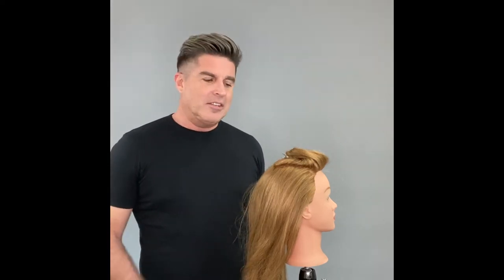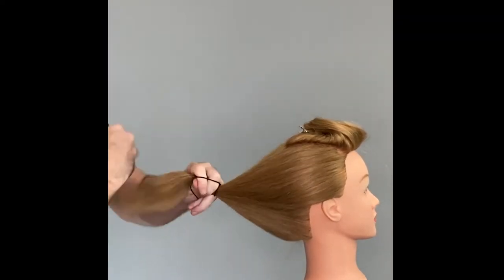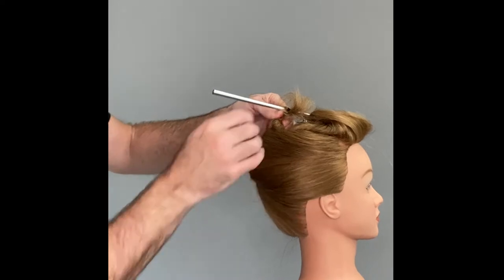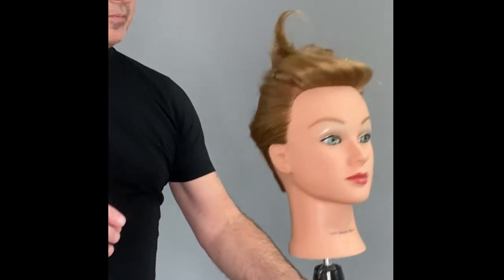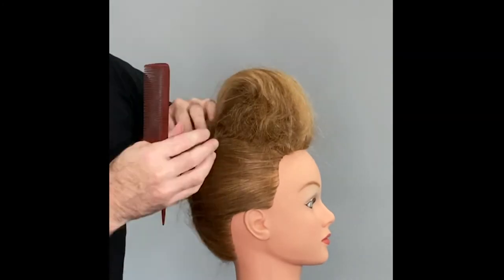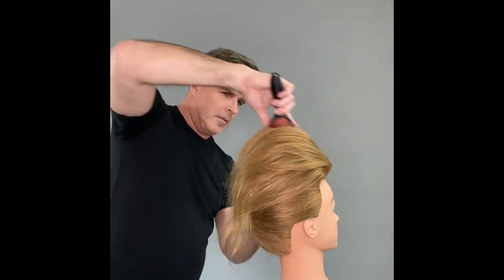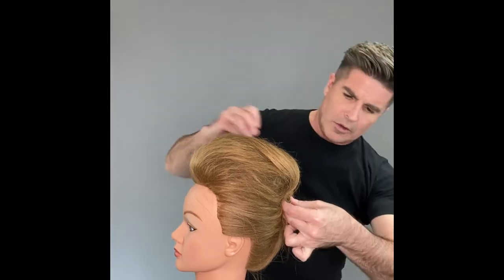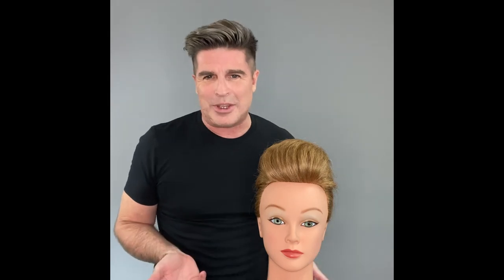Tip of the Day: Eastern Twist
Simple up-styles are the best. Anyone can get this look with just a few pins and a chopstick. This Summer Chic is fun and easy